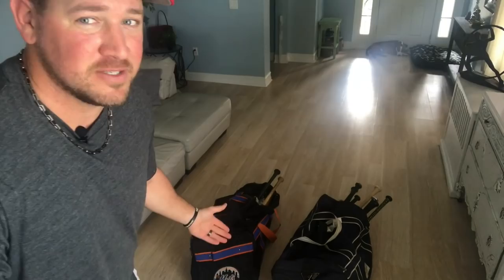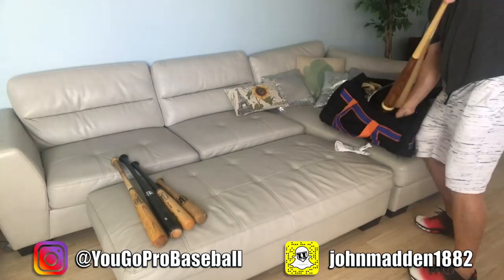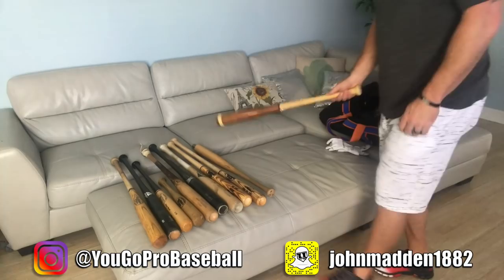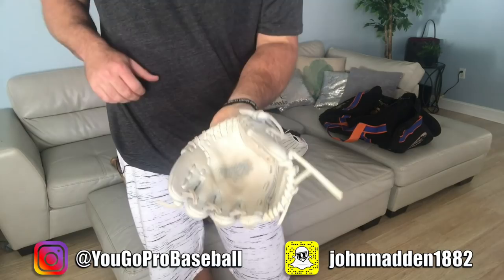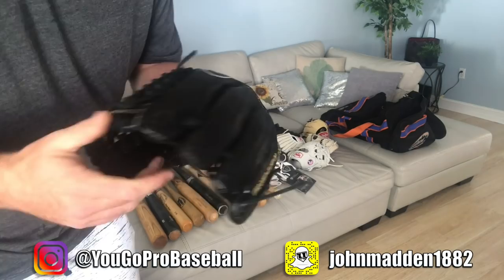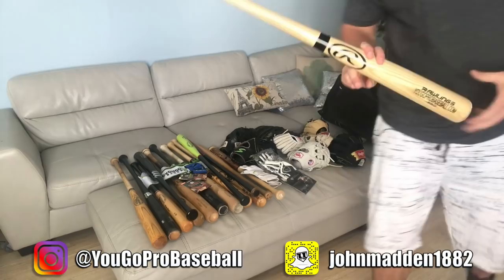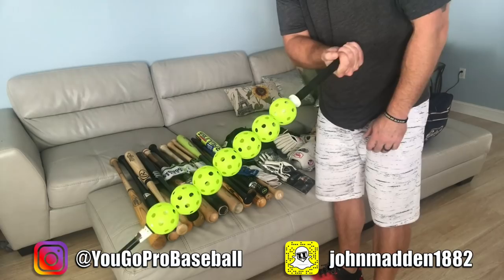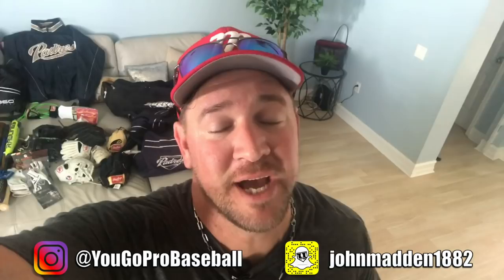What's in my baseball bag(s)? 2018 😳😱😂⚾️ [Former Pro Player shows inside his baseball bags!]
Check out some of the stuff in my baseball bags

In this video I show you what's in my baseball bags!  I first show you the Louisville Slugger bags that I got playing in college at Auburn University.  Then I show you my San Diego Padres Bag and New York Mets Bag when I was playing for those organizations.  Inside the bags you see a ton of baseball bats, baseball gloves, baseball training gloves, training aids, fungos, and much more!  There is so much junk stuffed into these bags!  I even find some shower shoes from back in 2005 [gross!].  Talk to you there!